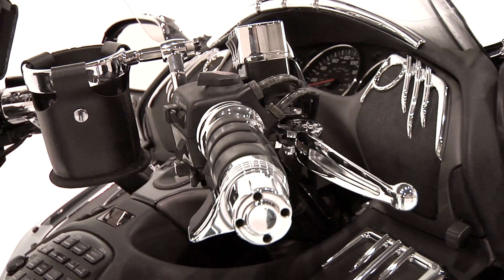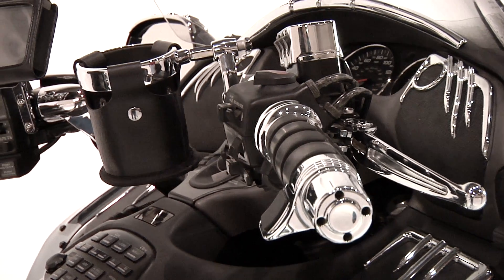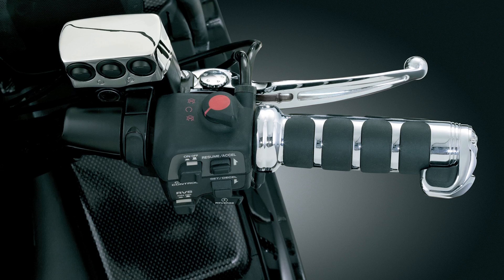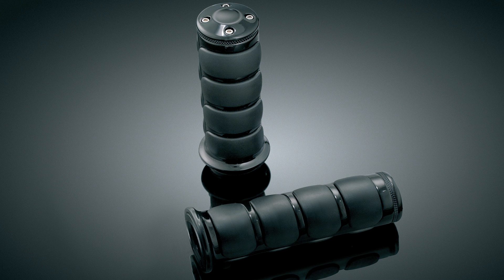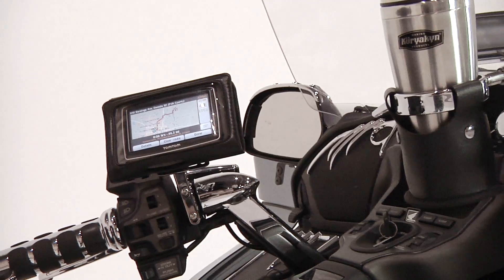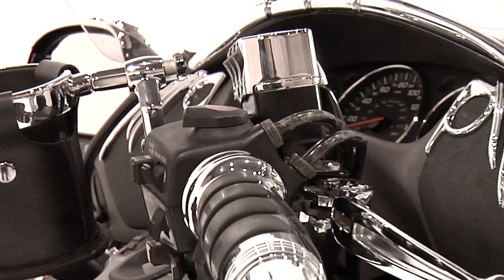Gold Wing Video Map: Handlebar Controls